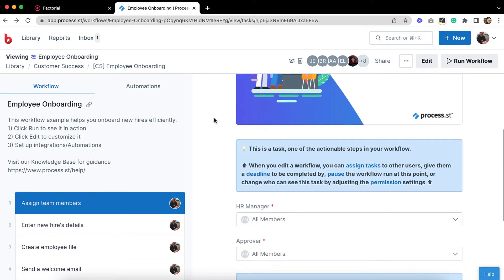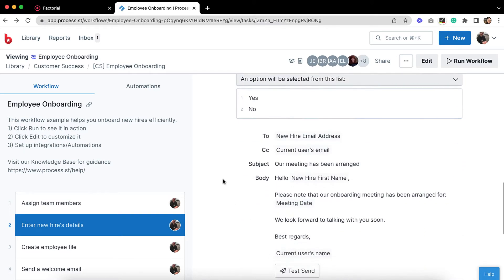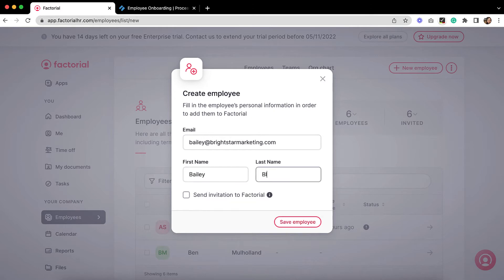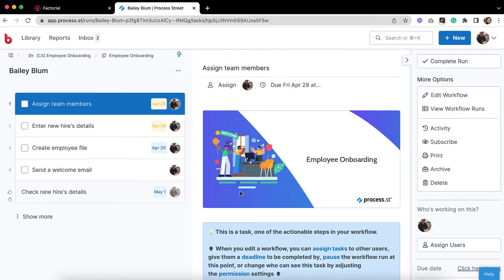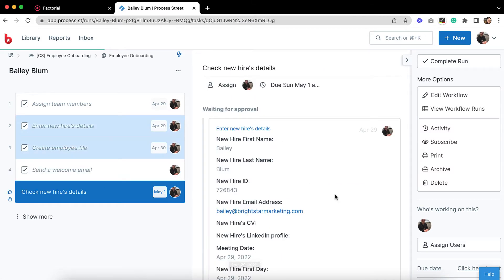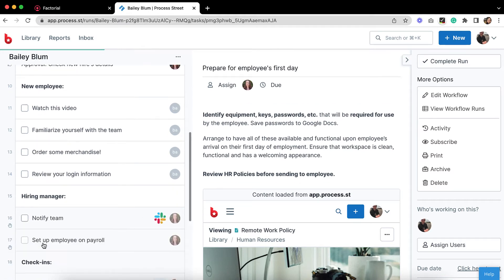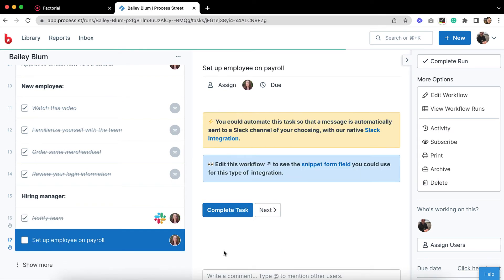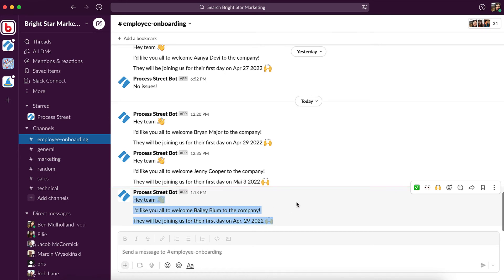Employee Onboarding with Factorial and Process Street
Get ready to revolutionize your employee onboarding process with Process Street and Factorial! If you're tired of manual processes and looking for a more streamlined approach, then you've come to the right place.

Process Street is a powerful workflow automation tool that simplifies complex processes into streamlined and efficient workflows. By using custom templates, automated reminders, and task assignments, you can seamlessly onboard your new hires with minimal effort and maximum results.

But why stop at Process Street? Factorial is an all-in-one HR software that helps automate all of your HR processes. By integrating Process Street with Factorial, you can automatically create new employee profiles in Factorial when a new hire completes their onboarding checklist in Process Street. This eliminates the need for manual data entry and ensures that your HR records are up-to-date and accurate.

With Process Street and Factorial, you can say goodbye to the headaches of manual onboarding processes and hello to streamlined efficiency. By automating your onboarding process, you can focus on what really matters - welcoming your new hires into the organization and making sure they have a smooth transition.

So, if you're ready to take your employee onboarding process to the next level, then this video is a must-watch. Watch this tutorial and learn how you can use Process Street and Factorial to enhance your onboarding process and make it more efficient and effective today!